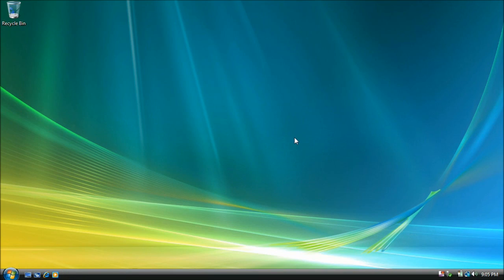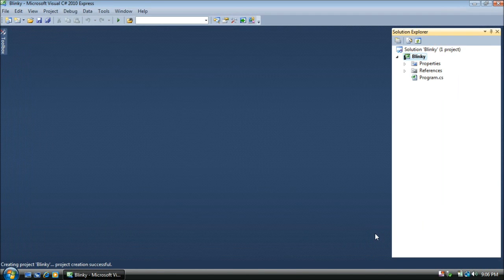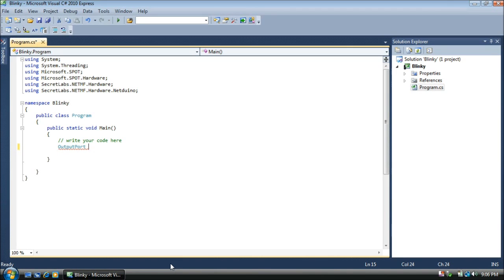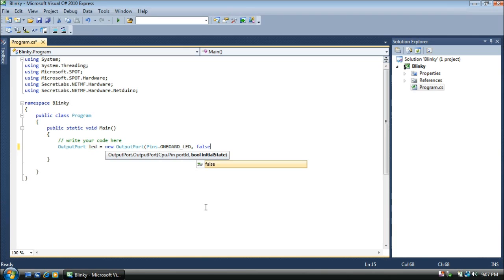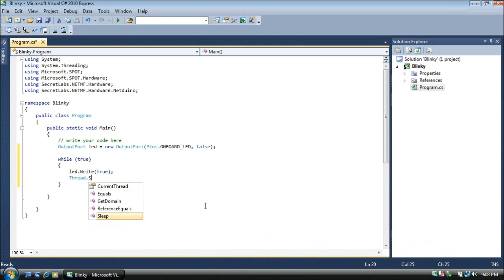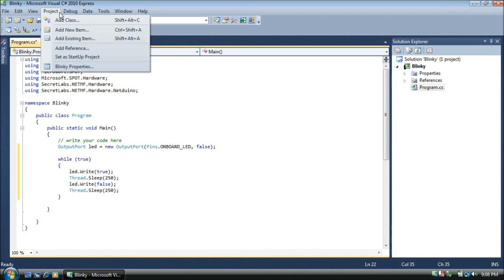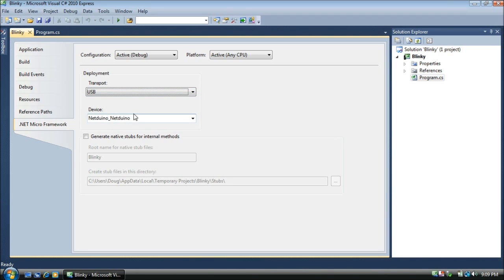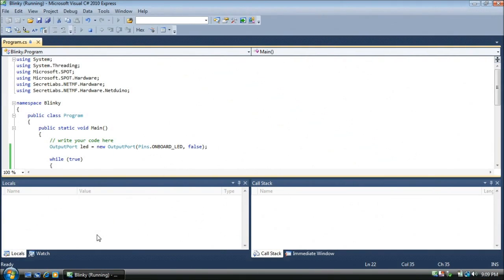Getting Started with Netduino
In this Getting Started video, we'll build our first Netduino App.